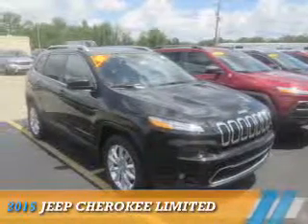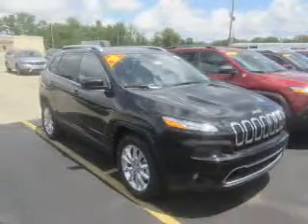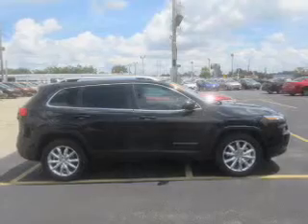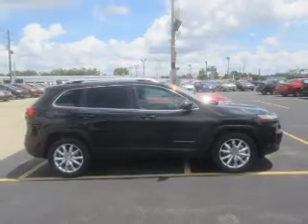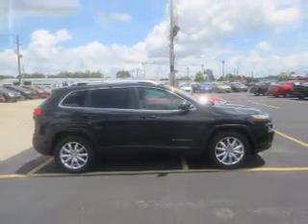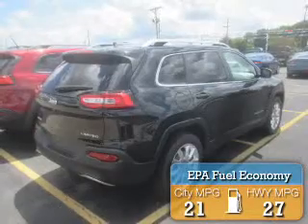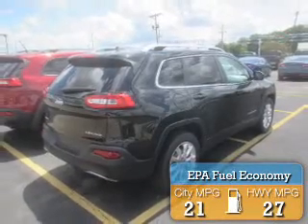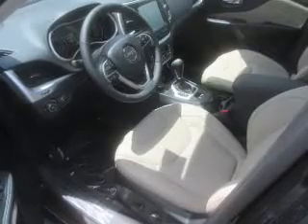2015 Jeep Cherokee 15271 - Mt Carmel IL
Year: 2015
Make: Jeep
Model: Cherokee
Trim: Limited
Engine: 2.4 liter 4 cylinder
Transmission: Automatic
Color: Black
Mileage: 1
Address:
1422 W 9th StMt Carmel, IL 62863
VIN:1C4PJMDB1FW774066